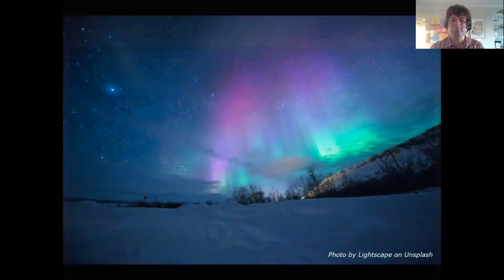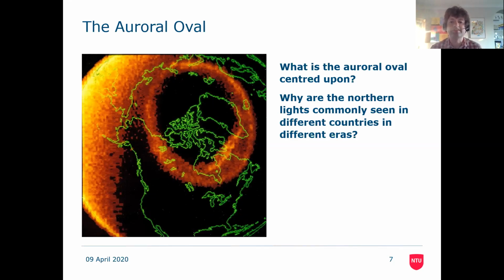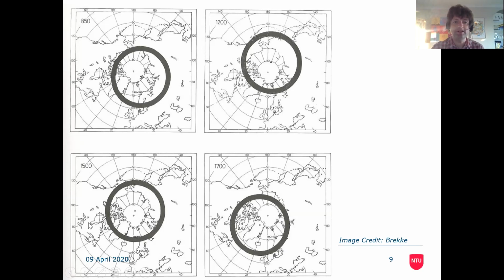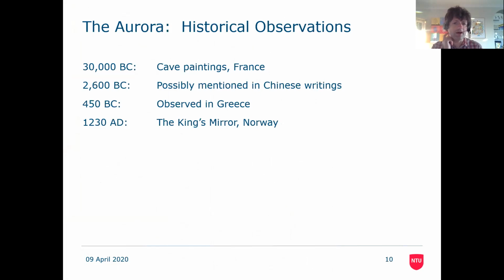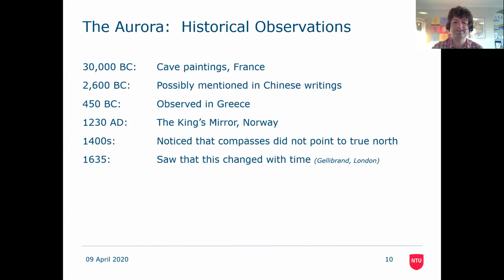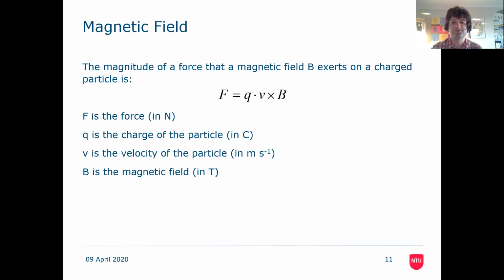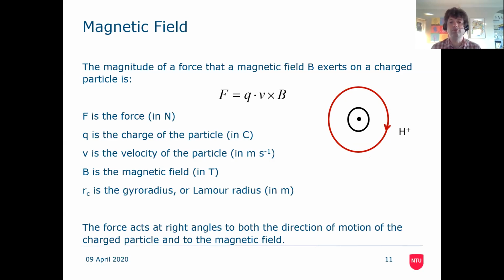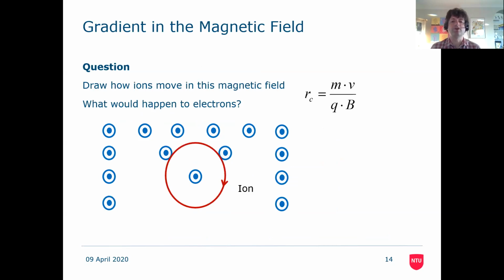Northern Lights 4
The fourth video in a series entitled 'In Search of the Northern Lights'